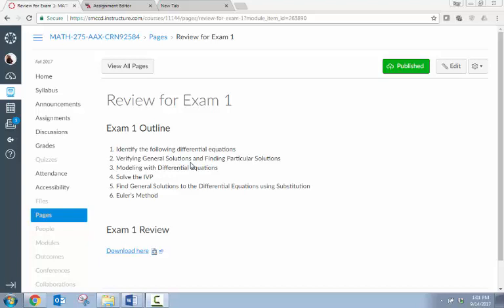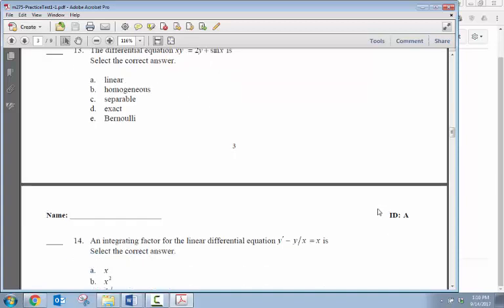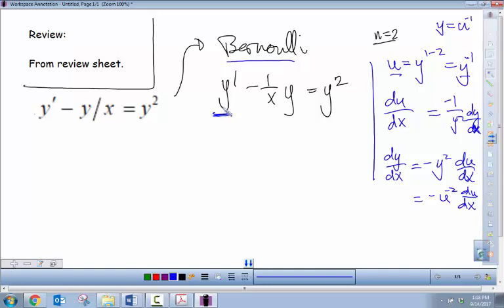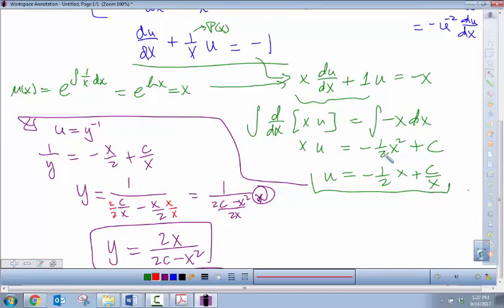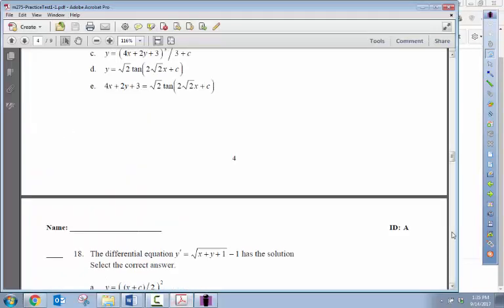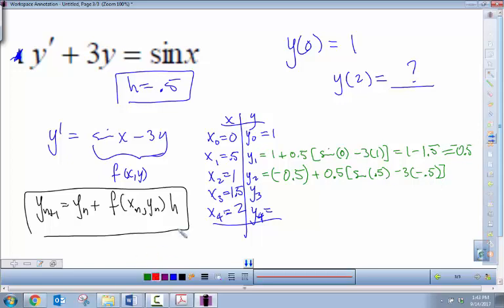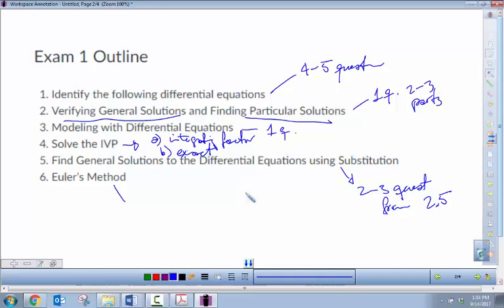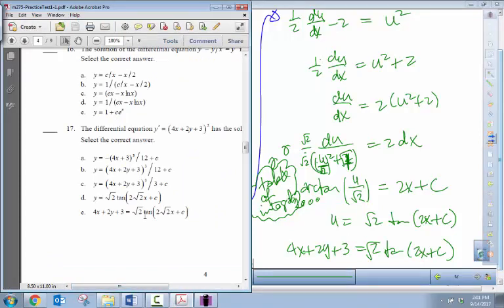0914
Cañada College
Ray Lapuz